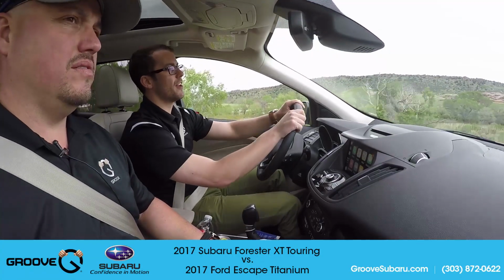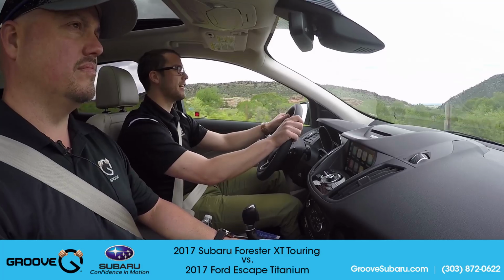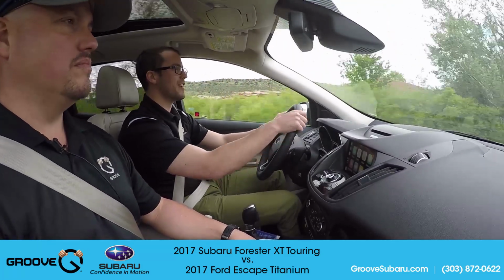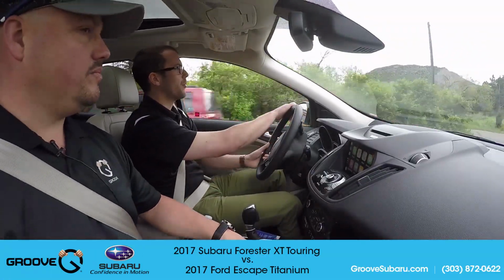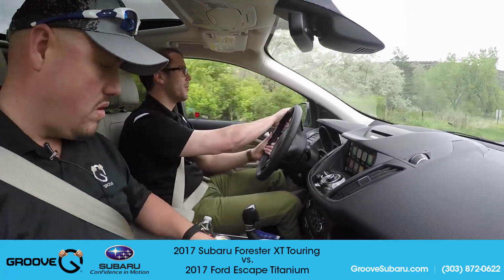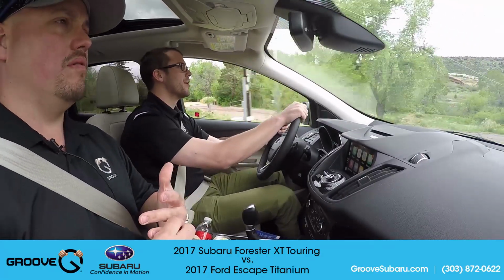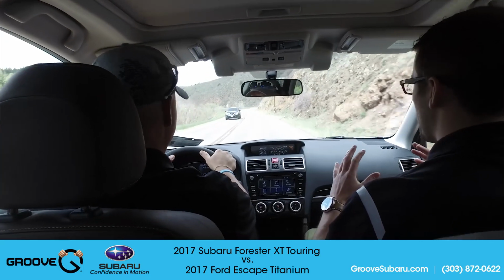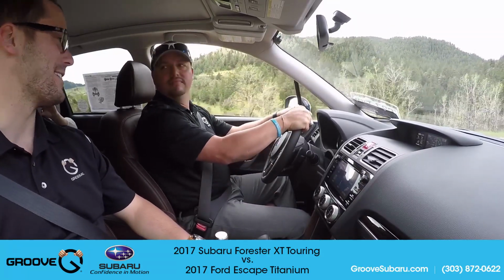2017 Subaru Forester vs 2017 Ford Escape: which is better?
A huge thank you to Zac Turner @ Groove Ford!

We ask which is better: the 2017 Subaru Forester or the 2017 Ford Escape?

Vehicle specs:
==2017 Subaru Forester XT Touring==
Price as tested: $37,867
Engine: 2.0i Turbocharged
Transmission: CVT
MPG: 23/27
170 horsepower
Symmetrical 4WD

==2017 Ford Escape Titanium==
Price as tested: $37,590
Engine: 2.0L Ecoboost
Transmission: 6-Speed Automatic
MPG: 20/27
245 horsepower @ 6,000 RPM
Intelligent 4WD

So which is better?
Decide for yourself by driving both at either store by setting up a test drive. Come in and ask for Zac or Brendan at Groove Auto today.

CREW
Host: Brendan Hancock
Producer: Justin McMinn